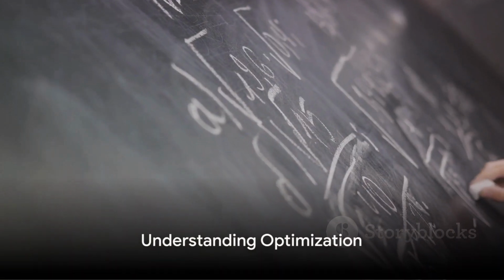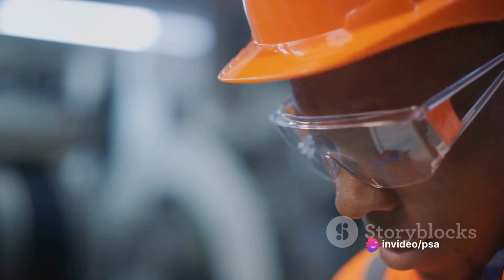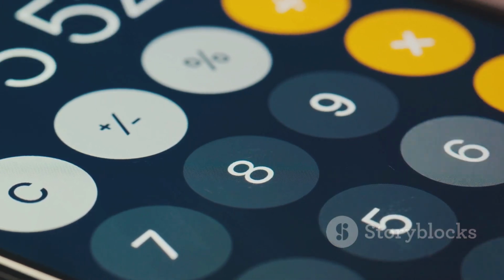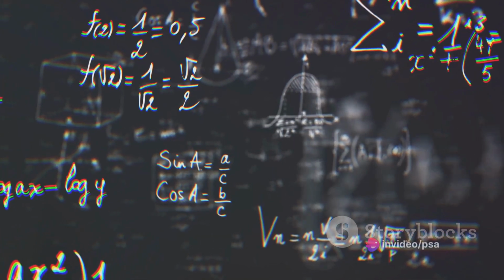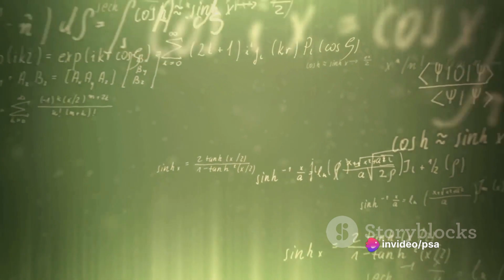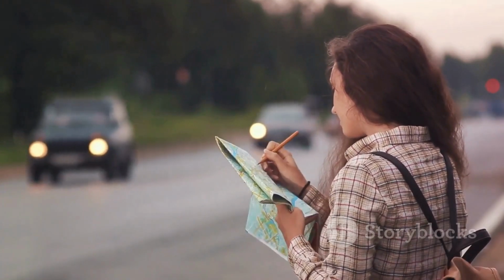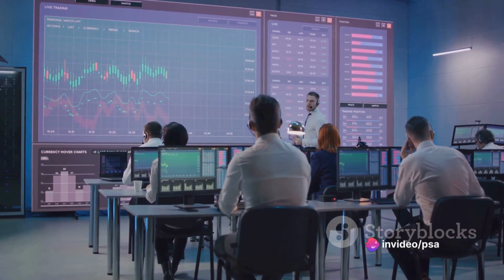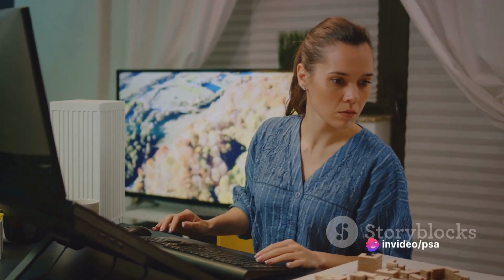Calculus: The Power Tool for Optimization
Calculus: The Power Tool for Optimization by PSA's Workspace

OUTLINE:

00:00:00 Introduction to Calculus
00:00:51 Understanding Optimization
00:02:59 The Role of Derivatives and Integrals
00:05:01 The Optimization Process in Practice
00:07:00 The Importance of Calculus in Today's World
00:09:04 Conclusion